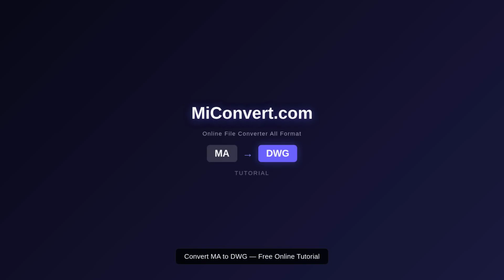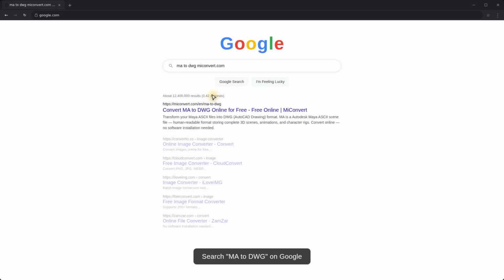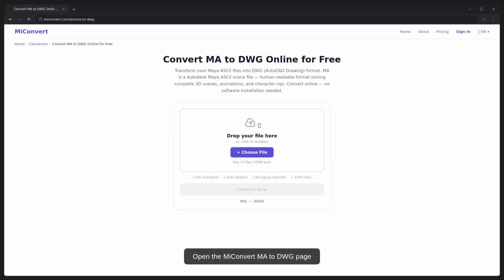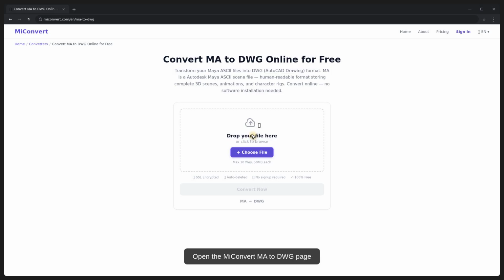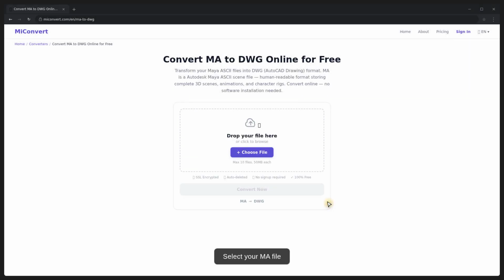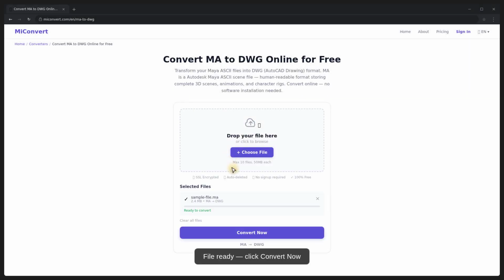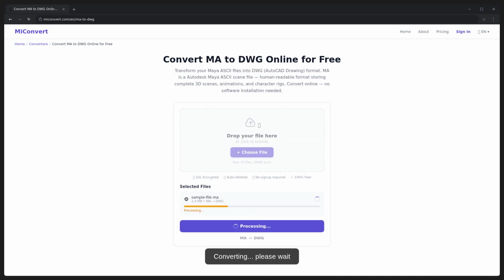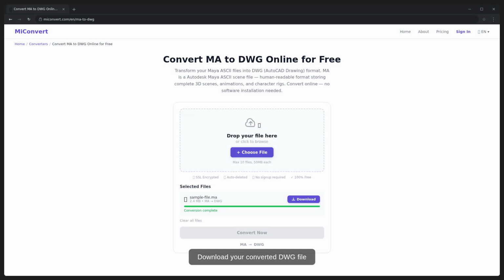How to Convert MA to DWG Super Fast Without Quality Loss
Changing a MA file to DWG has never been easier! Watch this detailed guide on how to do it completely free right in your web browser.

⏳ Video segments:
0:00 - Introduction
0:06 - Searching for the MiConvert tool
0:14 - MA to DWG conversion interface
0:20 - How to put the MA file onto the web
0:28 - Quick convert click
0:35 - Waiting for a few seconds...
0:41 - Finished and downloading the DWG file
0:48 - Subscribe to support the channel